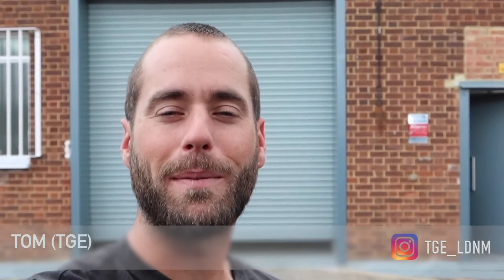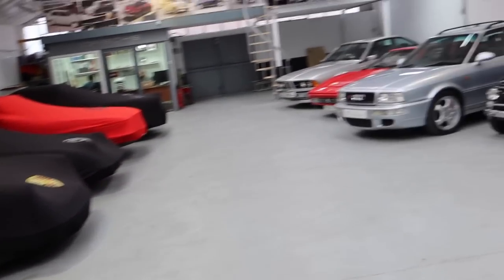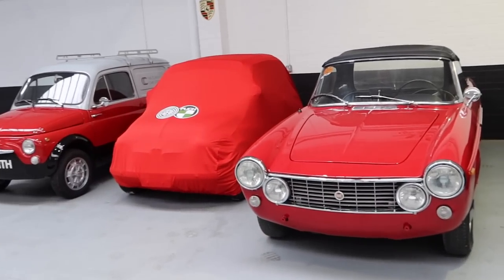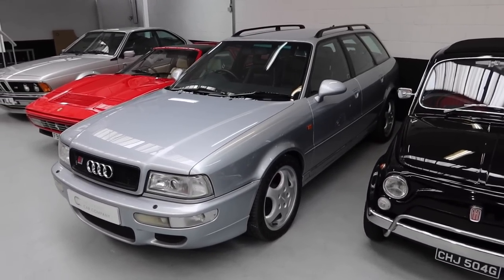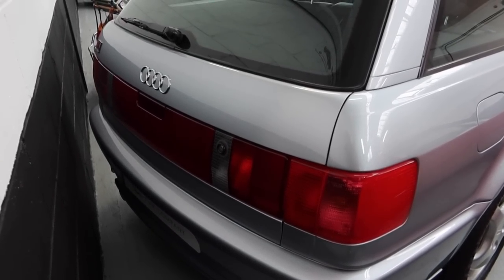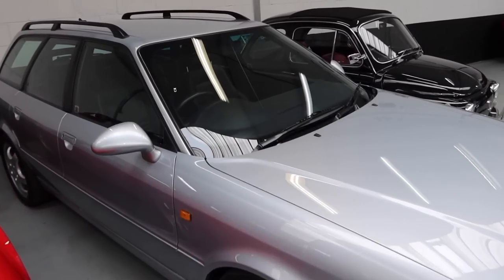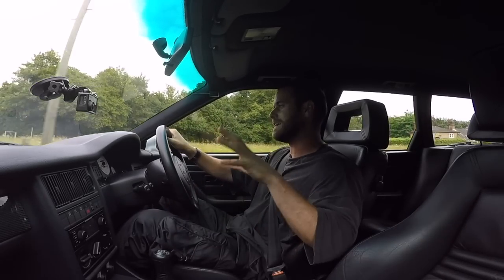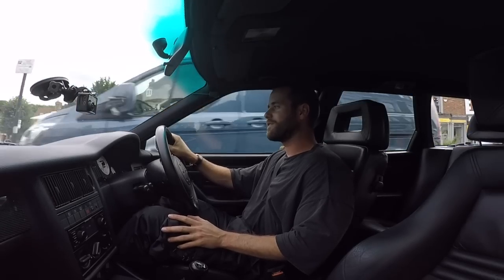DRIVING A LEGEND - AUDI RS2 BUILT BY PORSCHE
DRIVING A LEGEND - AUDI RS2 AVANT BUILT BY PORSCHE. The first Audi RS model and the first fast estate car - built by Audi AND Porsche. My first drive of this legendary rare car.